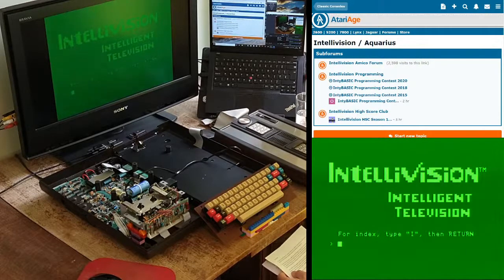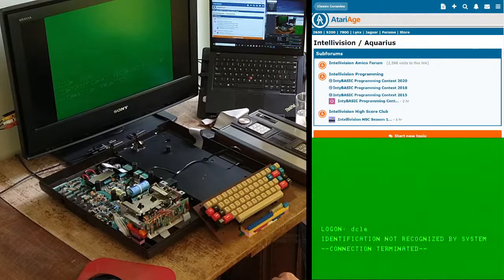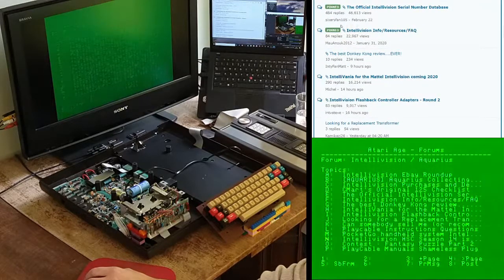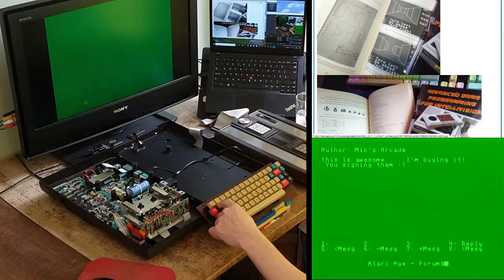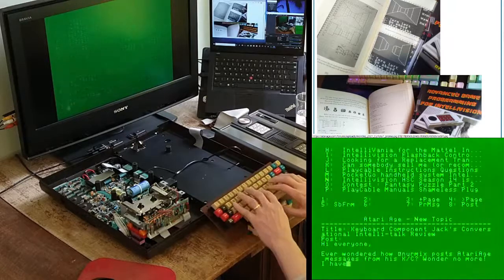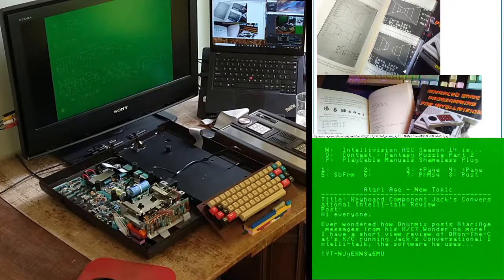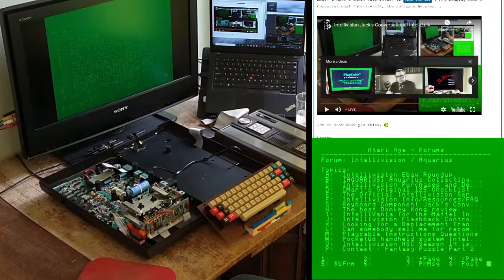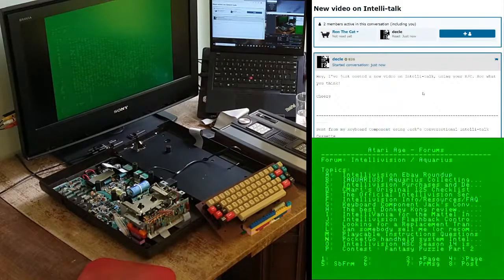Intellivision Jack's Conversational Intelli-talk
A brief review of using the Intellivision Keyboard Component with Jack's Conversational Intelli-talk to communicate with the AtariAge forum.